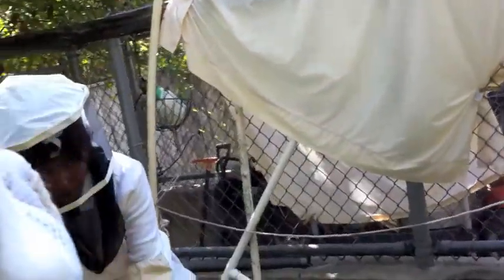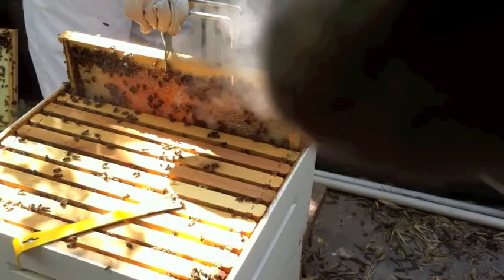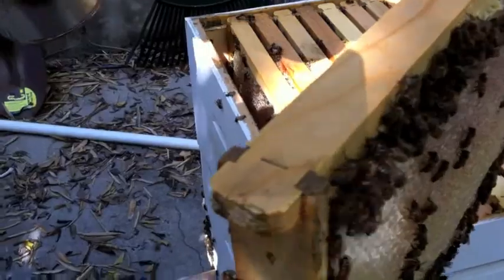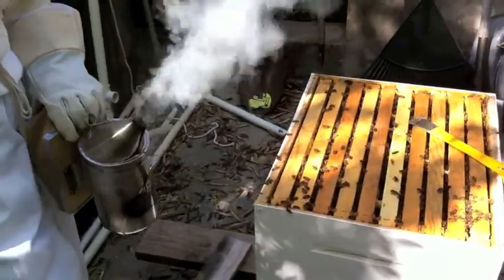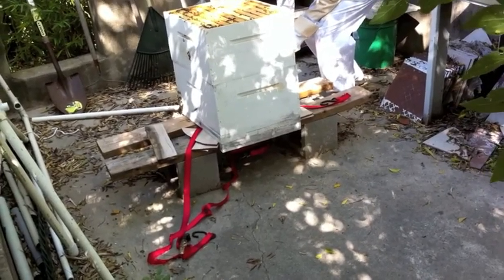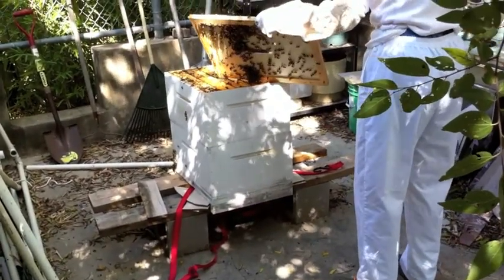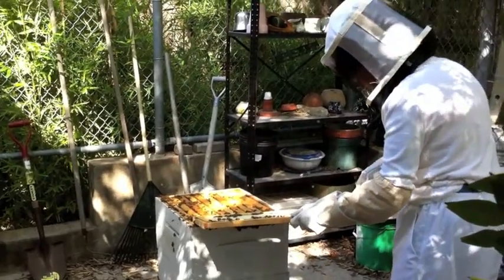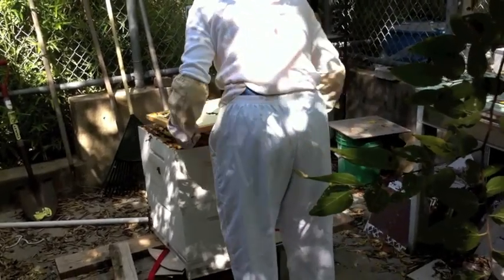Beekeeping with Granny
Mother and son beekeeping experience.